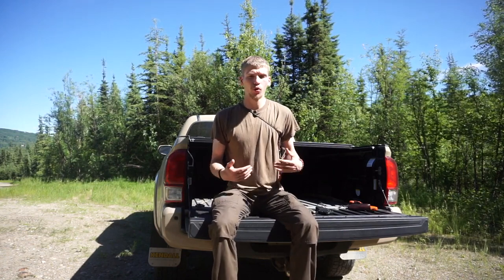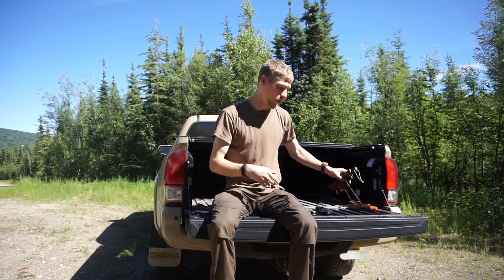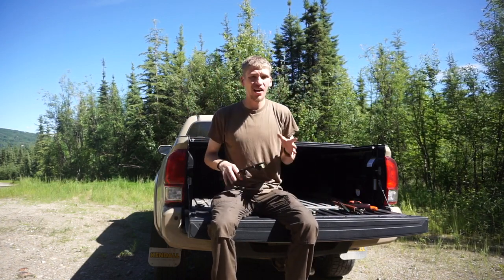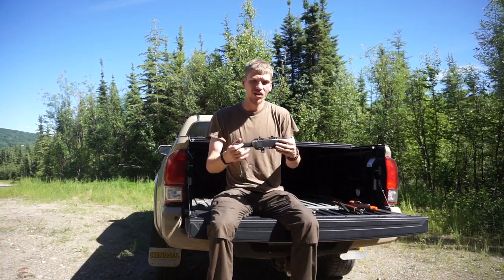The Best Way to Carry Your Bushcraft or Survival Knife.mp4